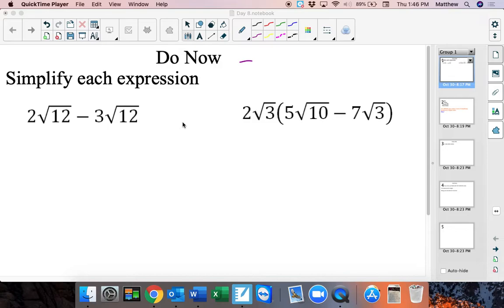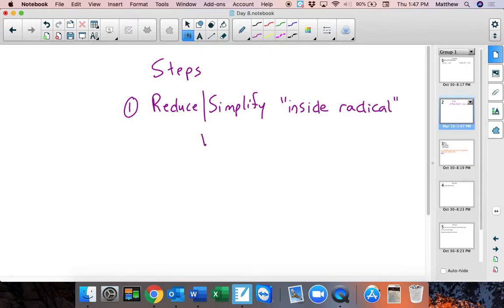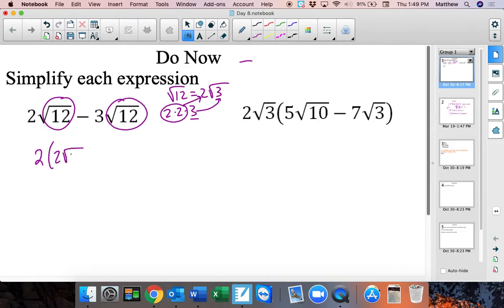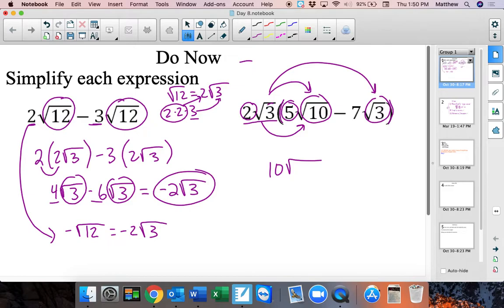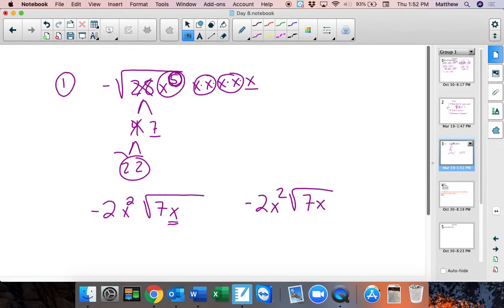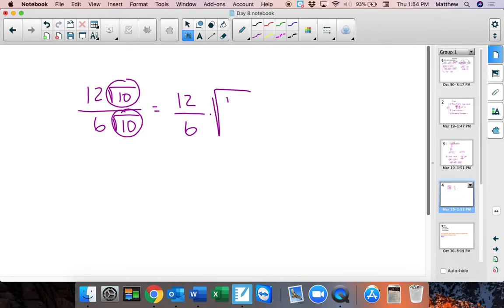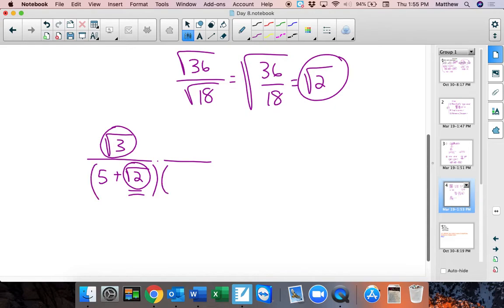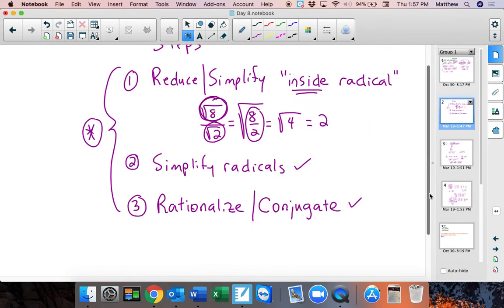Day 8 Review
Provides a review of all the important stuff: simplify radicals, rationalize the denominator, conjugate when necessary (2 terms in the denominator that can't be combined).